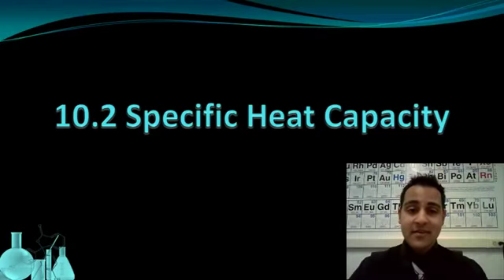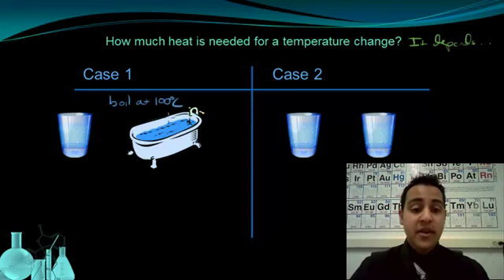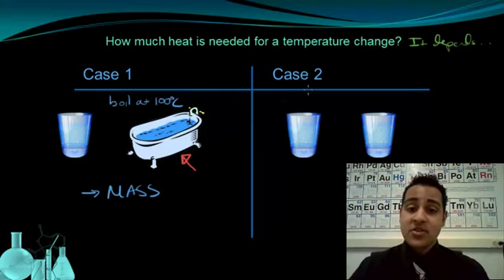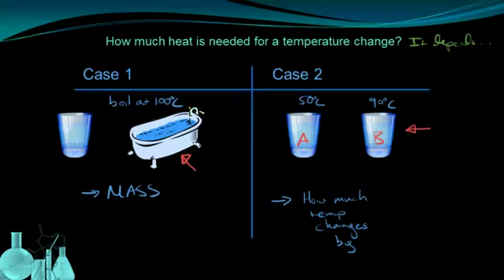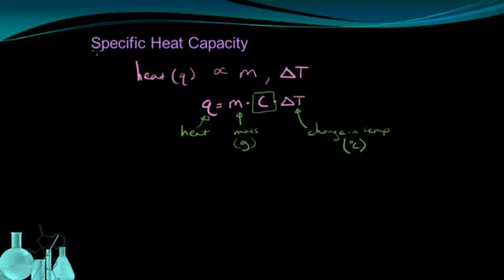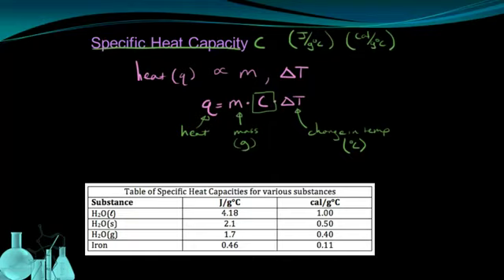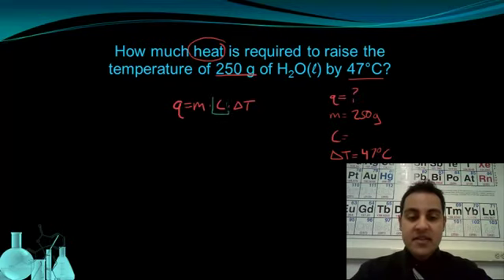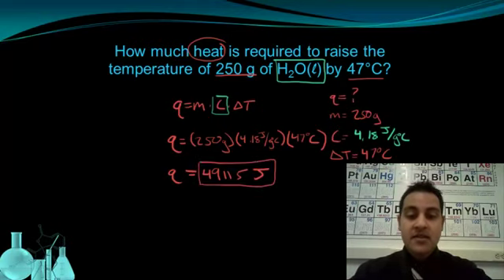16 2 Specific Heat Capacity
How to calculate specific heat.